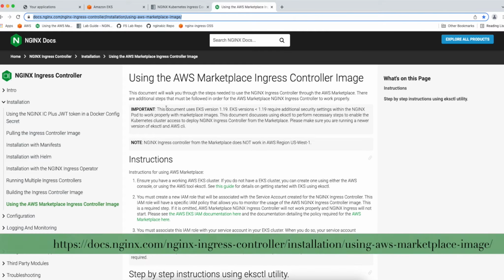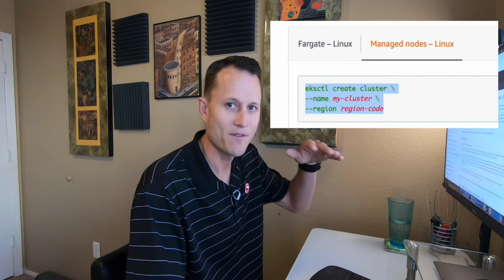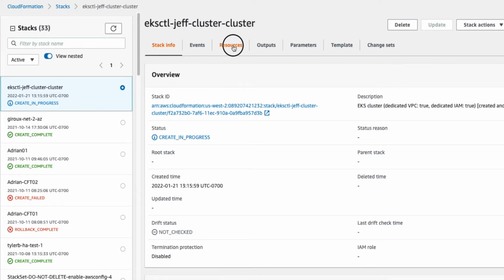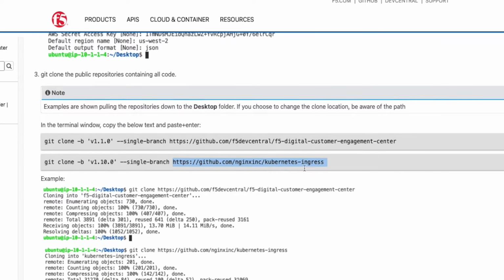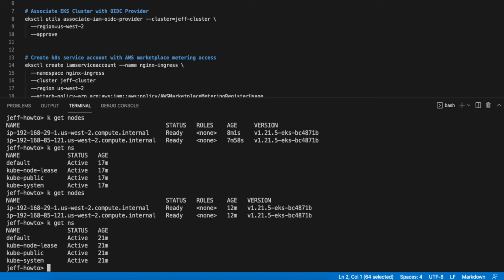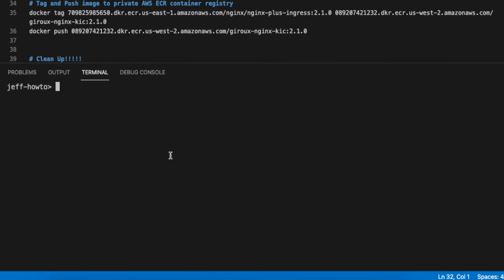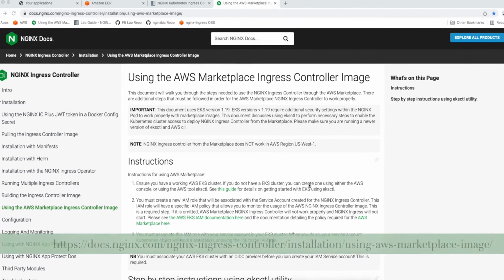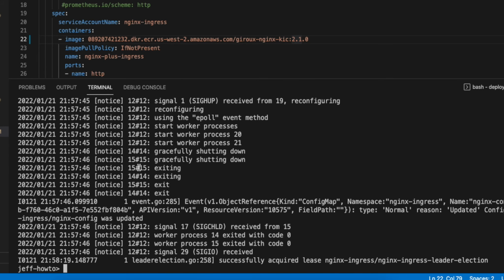Using NGINX Plus Ingress Controller Image from AWS Marketplace with EKS and Private Offers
Using NGINX Plus Ingress Controller Image from AWS Marketplace with EKS enables you to utilize Private Offers and PAYG. It also means you get the power of NGINX Plus to help deliver and secure your application traffic.

Here is the main link I follow during this video.

High level...
I do a quick EKS cluster build, grab my NGINX Plus Ingress Controller image, push it to a private Amazon ECR container registry, finalize the cluster, then run the NGINX Plus ingress controller pods. If you have a working cluster already, great! Skip to the OIDC section, roles, and image download!

-- Links --
F5 Digital Customer Engagement Center Repo & ReadTheDocs

-- Items Used in Filming --
GoPro Hero 7, Apple iPhone8 with Apple earbuds, Elgato Key lights, iMac, Final Cut, and some personal pain and suffering!

-- Chapters --
Intro 00:00
Why NGINX Plus from AWS Marketplace 00:24
High Level Steps 01:08
EKSCTL to Build Cluster 01:34
AWS Stack 1 Review EKS Objects 02:34
Double Cluster Double Cluster 02:58
F5 Digital Customer Engagement Center Repo & ReadTheDocs 03:30
AWS Stack 2 Review EKS Cluster 04:27
Associate OIDC IAM Provider with EKS Cluster 05:16
Create IAM Role for NGINX Service Account 06:02
Download AWS NGINX Plus Ingress Controller Image 06:26
Image Tag and Image Push to Amazon ECR 07:17
K8s Install Options and Finalizing Cluster 08:16
Running NGINX Plus Ingress Controller in EKS from Amazon ECR 08:46
Summary 09:43